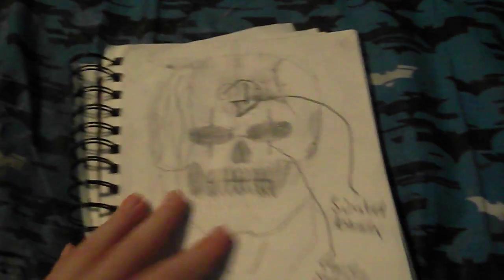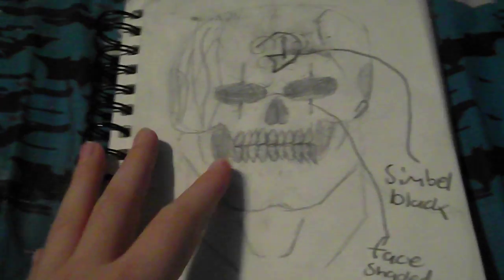Mask Making Tutorial Part 1 Sculpting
follow me on twitter :D the websites that you can get clay This is a video that tells you how to make a mask this is the first step in mask making injo